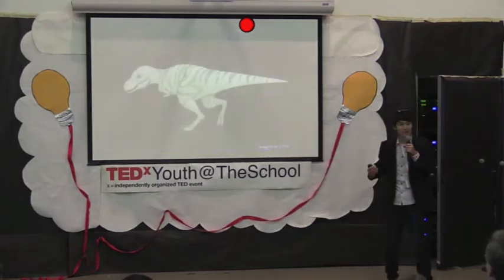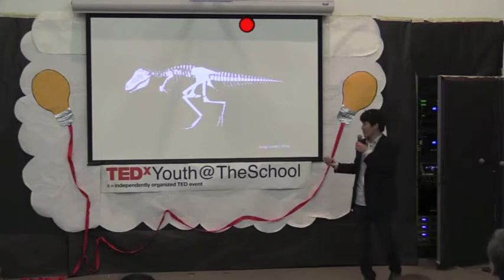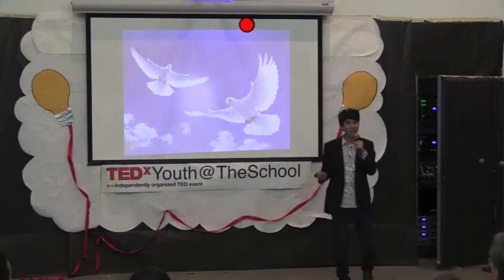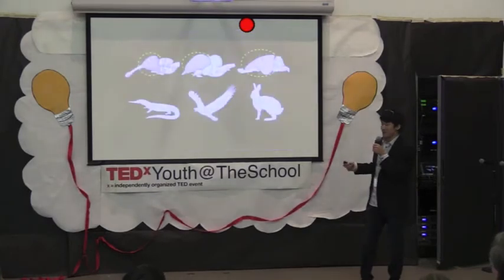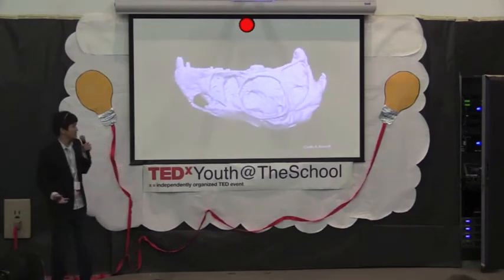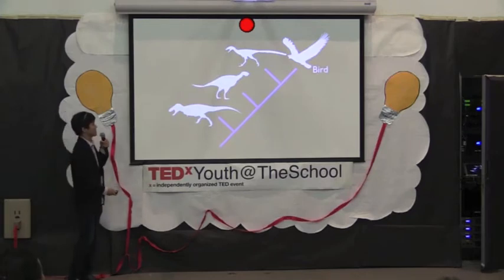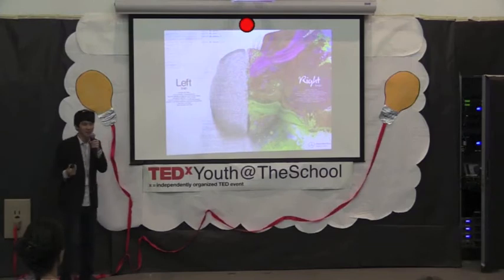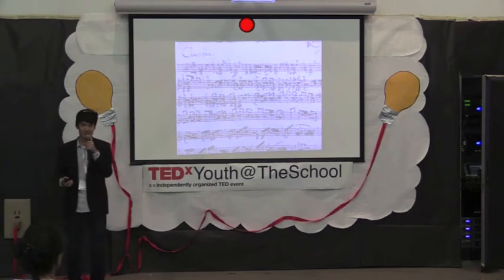Aki Watanabe at TEDxYouth@TheSchool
Aki Watanabe at TEDxYouth@TheSchool 11/16/13
The Spark!